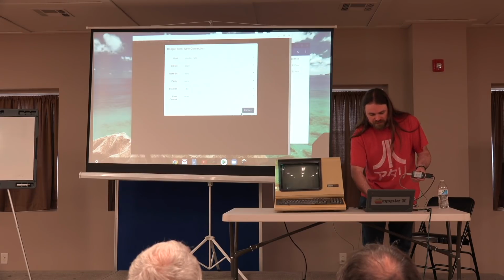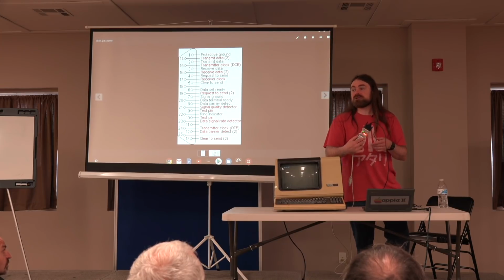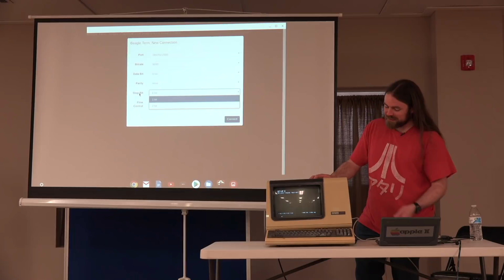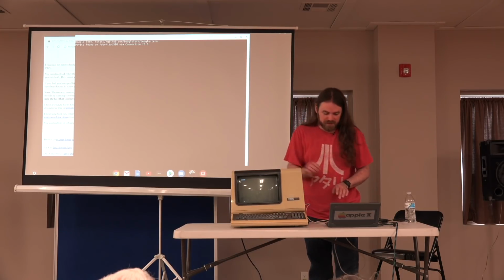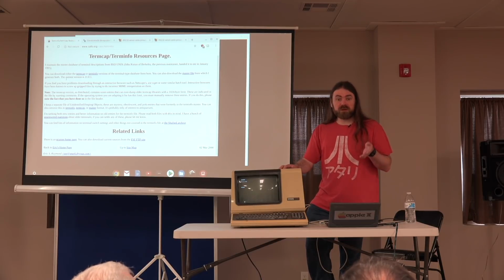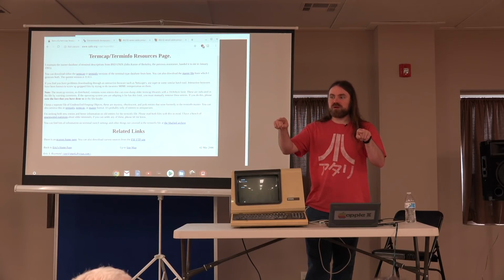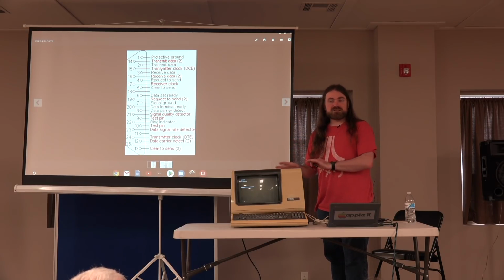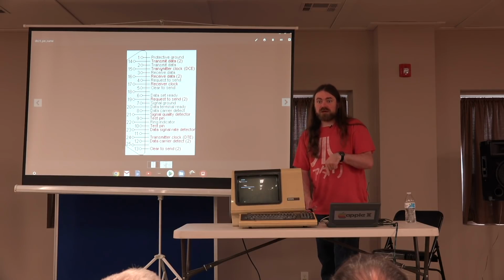VCF East 2019 -- Ian Primus -- Terminals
Ian Primus -- Terminals

Vintage Computer Festival East, May 3, 2019